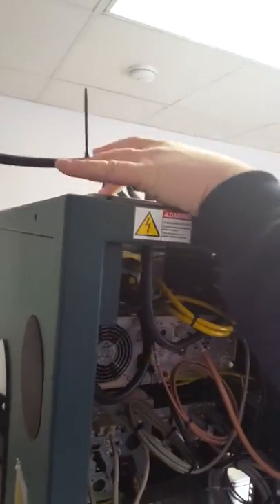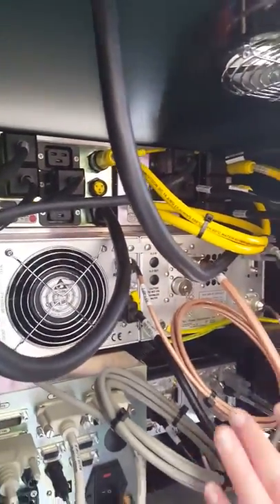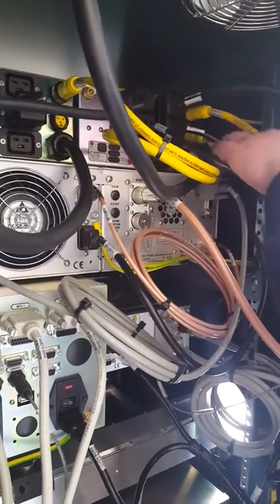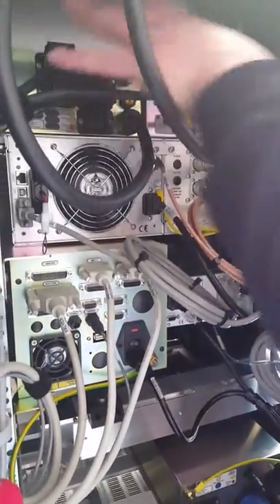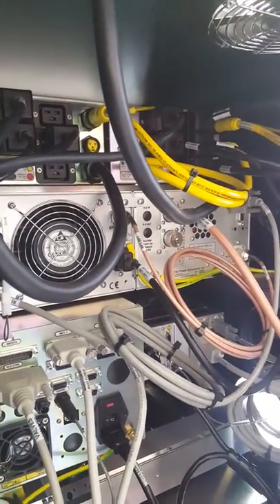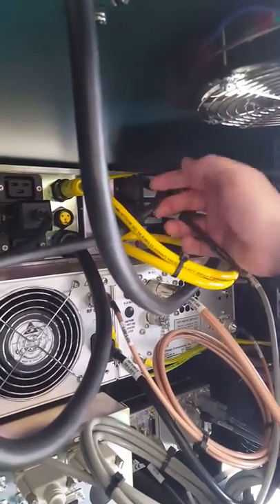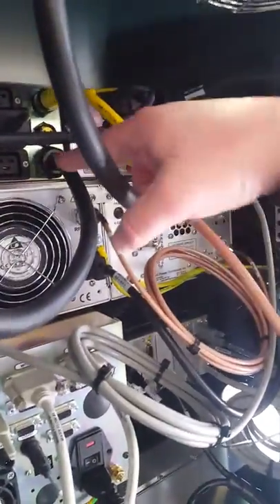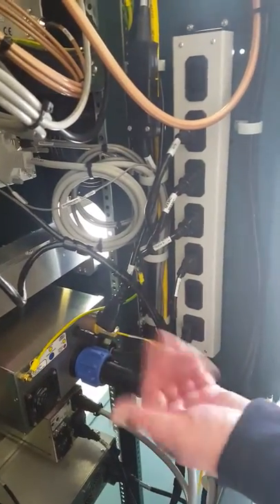Orion 5 Video -11